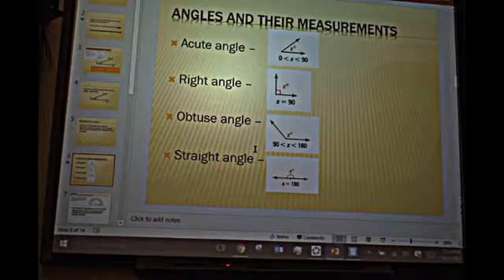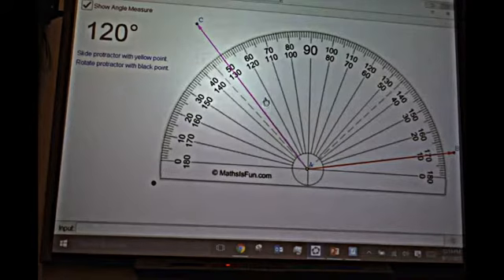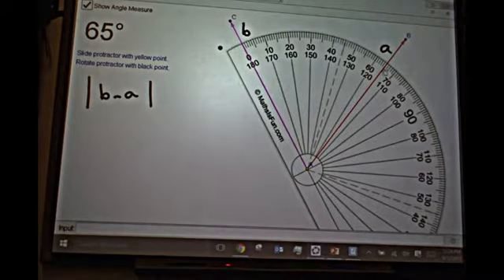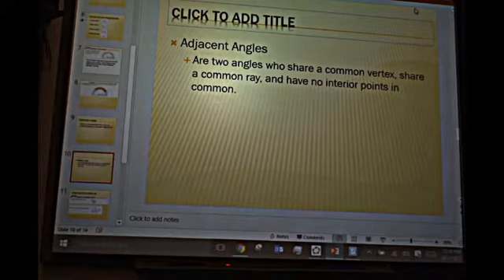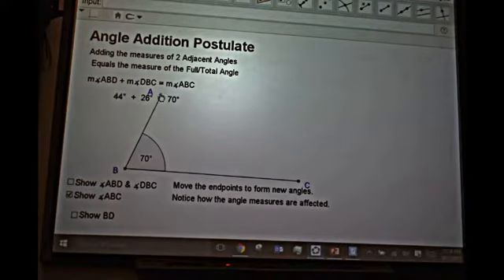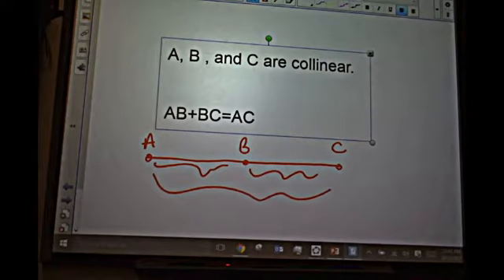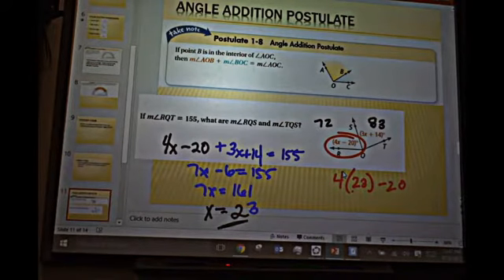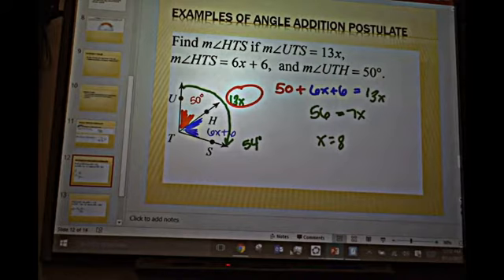My Edited Video